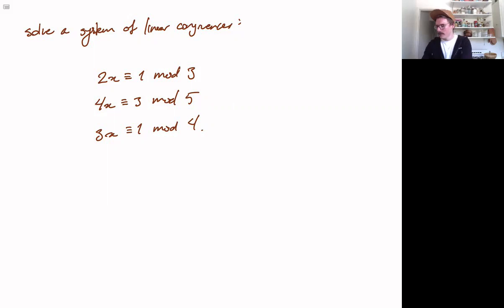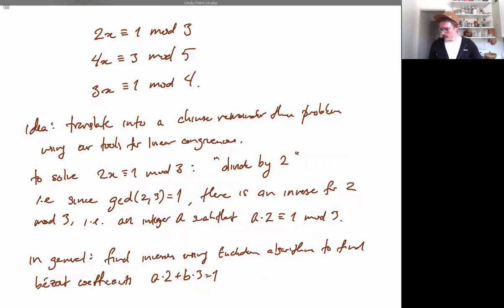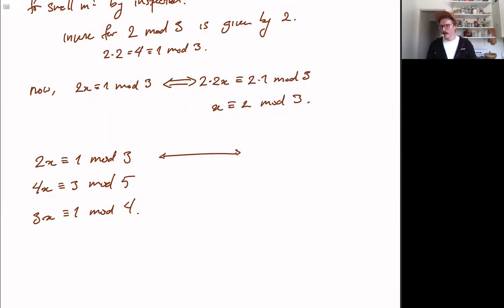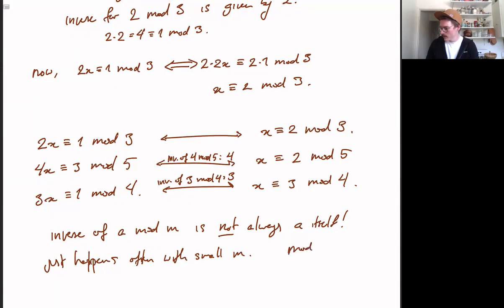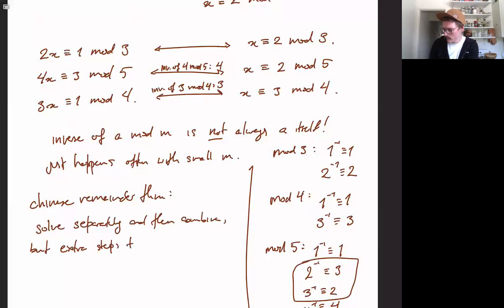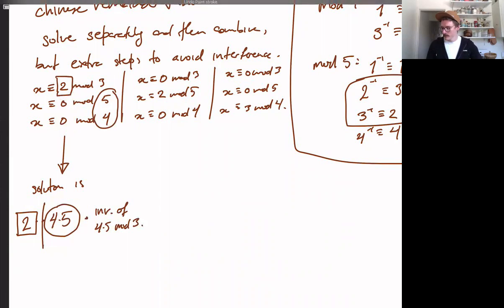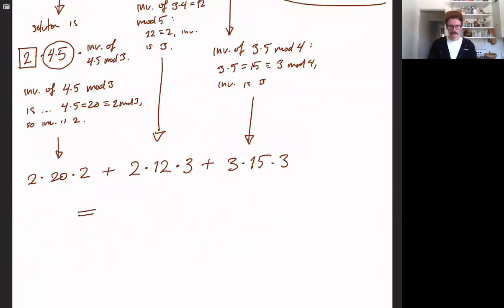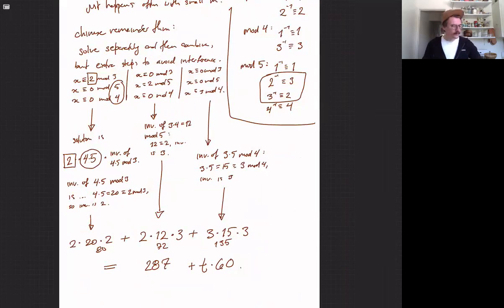Review: Solving Congruences